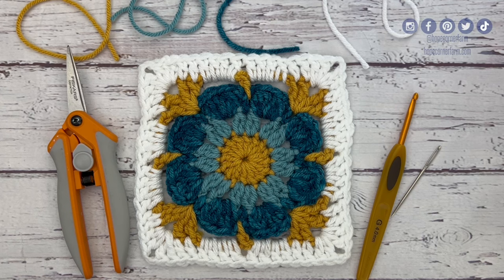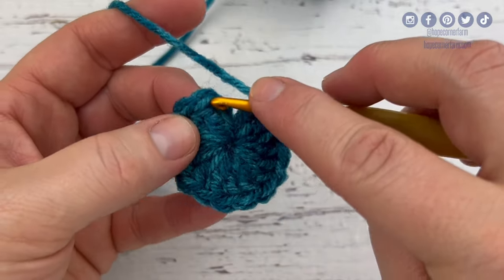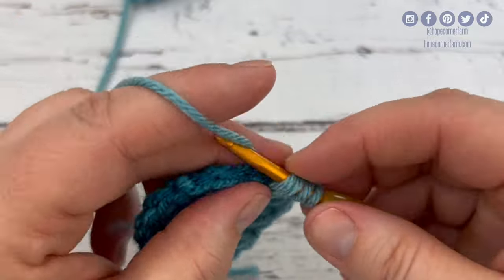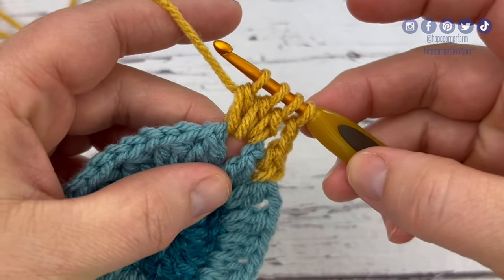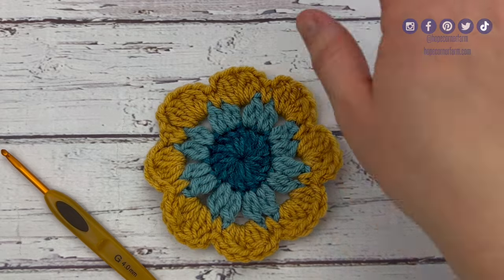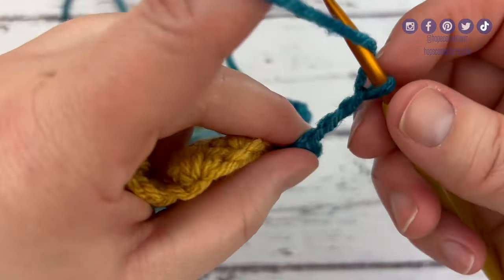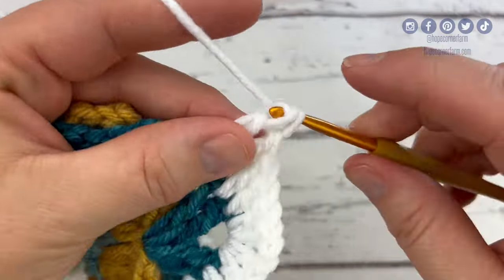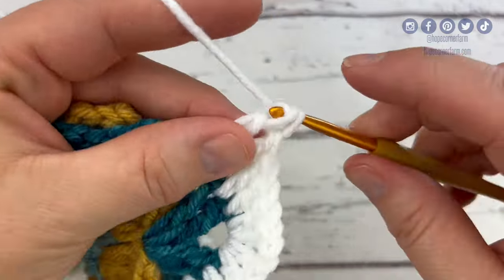How to Crochet a Flower Granny Square | Step by Step | US Terms | Hope Corner Farm Crochet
How to Crochet a Flower Granny Square a beginner friendly video tutorial in US Crochet Terms.
In this easy, close-up, detailed, step by step crochet video tutorial,  you will learn exactly how to crochet a fun and pretty granny square that you can put together into a beautiful retro crochet blanket, a crochet bag, a crochet sweater, crochet cardigan, or something completely different. The possibilities are endless!
Many beautiful crochet projects can be made with these beautiful flower granny squares.
The flower granny square is very easy to make, and this project is suitable for beginners.
The pattern is crocheted in single crochet stitches, half double crochet stitches, double crochet stitches, treble crochet stitches, chains, and slip stitches. This crochet tutorial will show all of these crochetstitches slowly and in close-up detail in this video so everyone can complete this crochet granny square.
Let's grab a hook and some yarn and get crocheting!

Want to be the first to receive our free patterns, tutorials, recipes, and more? Sign up to get our newsletter sent to your inbox every month!

OTHER PLACES TO FIND ME:

Follow me for all things Crochet, Quilting, Sewing, Cooking, and Homesteading!

Chapters
0:00 How to Crochet a Flower Granny Square Introduction
0:24 Hope Corner Farm Crochet Introduction
0:34 Materials Needed to Crochet a Flower Granny Square
1:26 Round 1 Crochet Flower Granny Square
2:28 Crochet Magic Circle
3:13 Double Crochet Stitch
3:39 Closing the Magic Circle and Joining the Round
4:36 Round 2 Crochet Flower Granny Square
4:48 Joining new yarn with slip stitch
5:36 Double Crochet 2 Together
10:37 Round 3 Crochet Flower Granny Square
10:53 Joining new yarn with slip stitch
11:22 Double Crochet Cluster Stitch
17:17 Round 4 Crochet Flower Granny Square
17:58 Treble Crochet Stitch
21:41 Round 5 Crochet Granny Square Flower
27:25 Variations on the Crochet Granny Square Flower